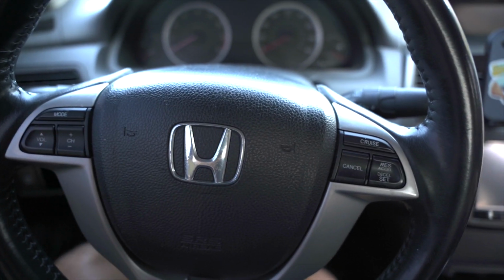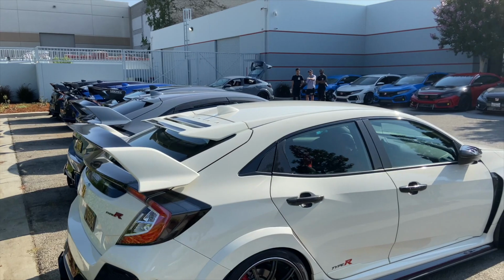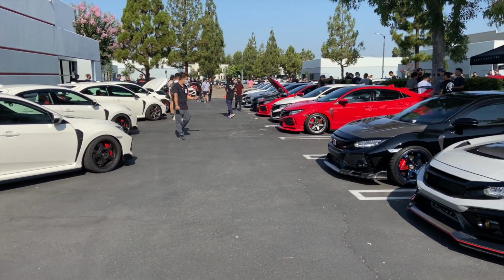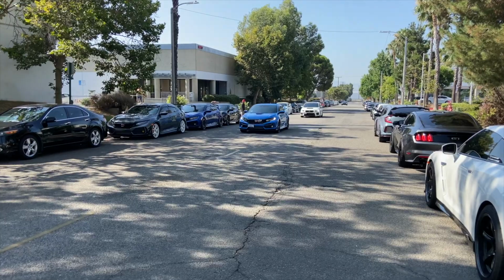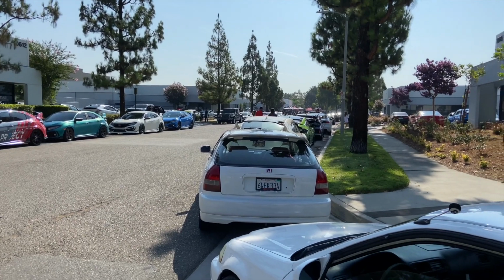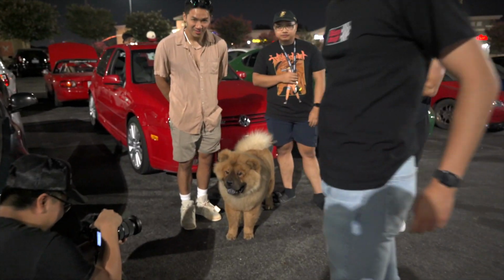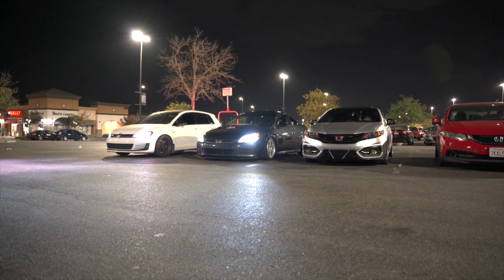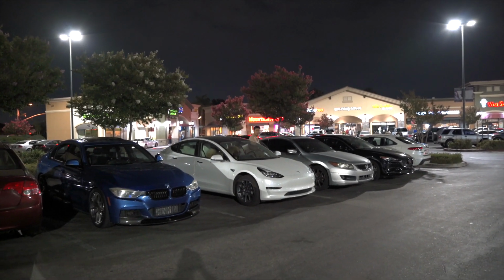ART OF ATTACK ONE MAKE SERIES: CIVIC TYPE R MEET + @abc.garage Sharetea Saturdays Car Meet!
This last Saturday was a day full of meets, but definitely had a great day! Shoutout to Art of Attack for the great event and also huge thank you to everyone who supported our first Sharetea Saturdays Meet! It was a really great time and besides a few hiccups with the feds we had a solid turnout and night :)

Special Thank You to Sharetea in Jurupa Valley for giving us a chance to collaborate! Until next time~

2008 Honda Accord V6 Coupe Mods:
Achilles Tires (245/40/19)